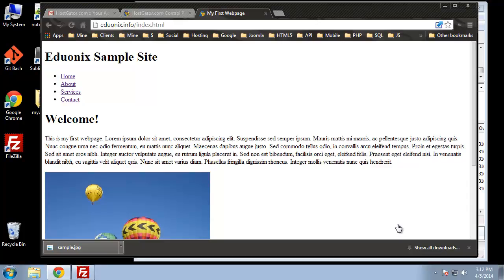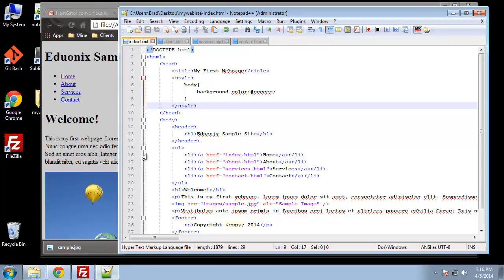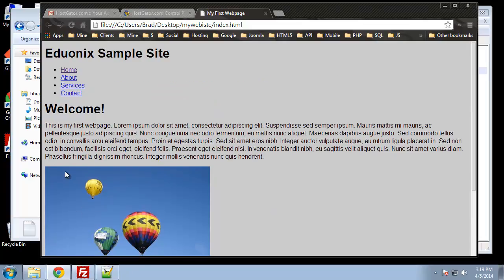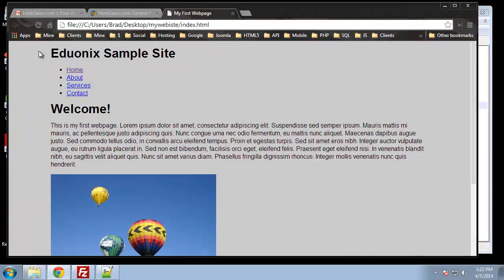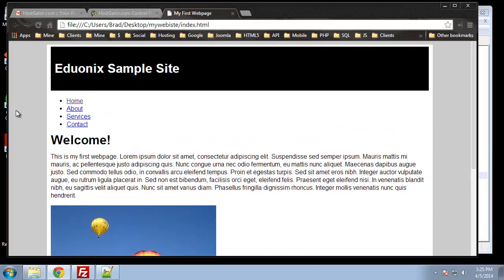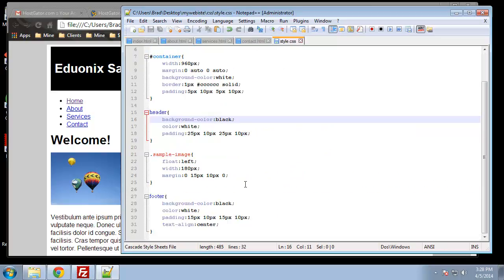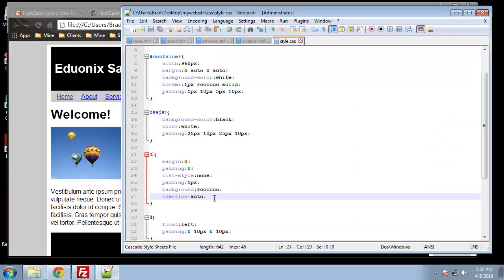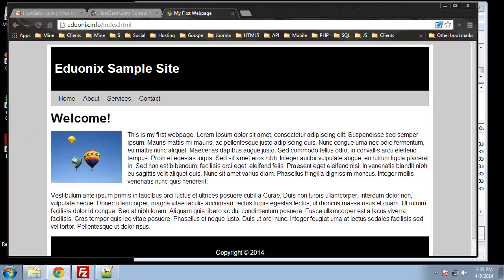Learn Complete Websites Setup from Scratch - Styling With CSS